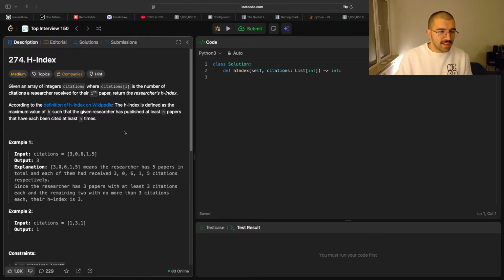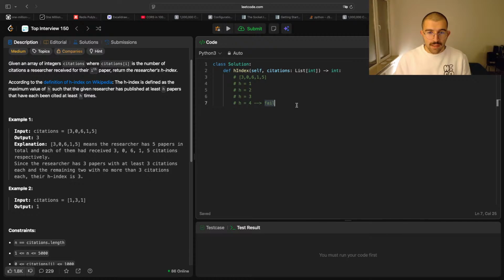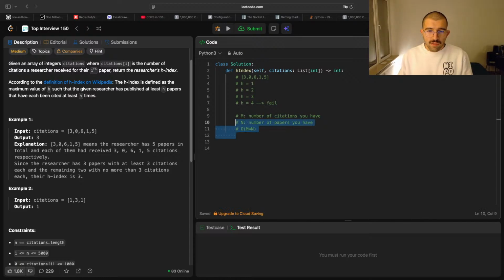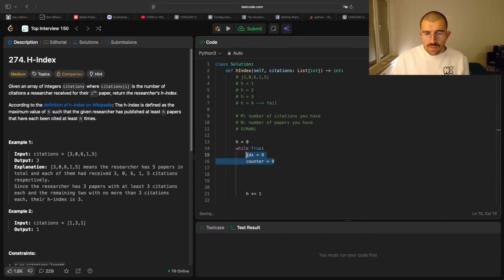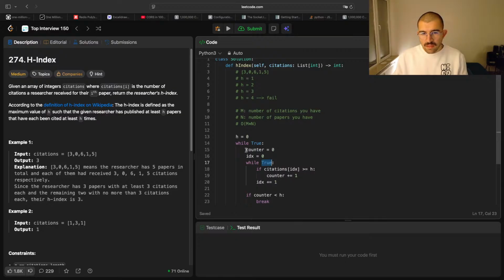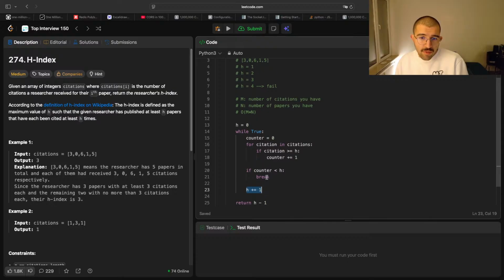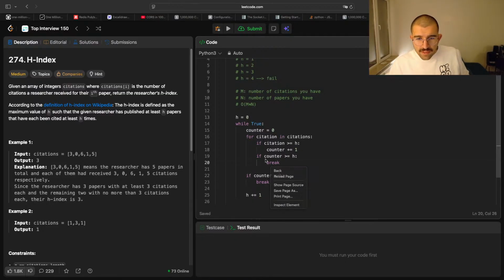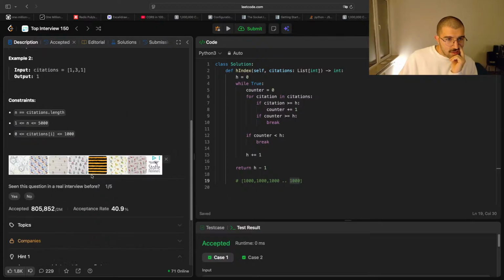Live Coding Log - 27.11.25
Daily Leetcode time